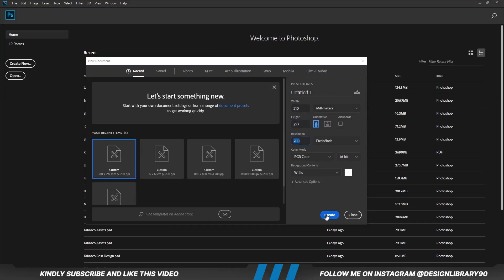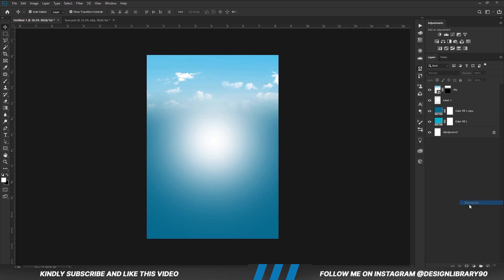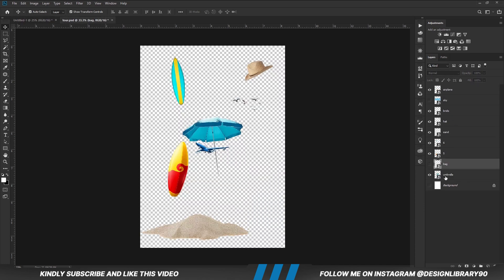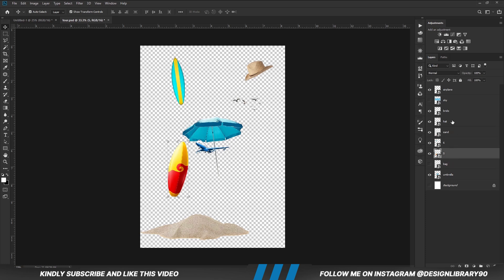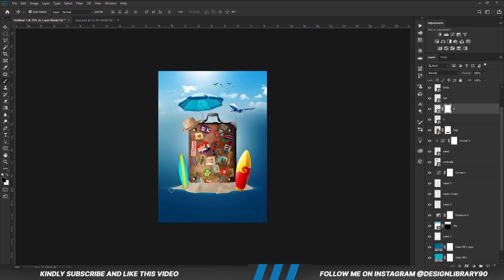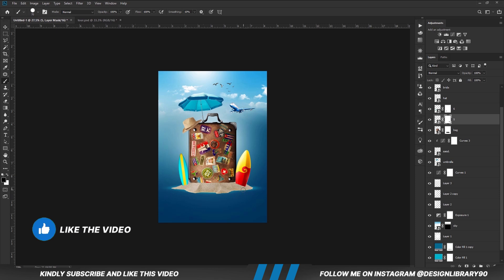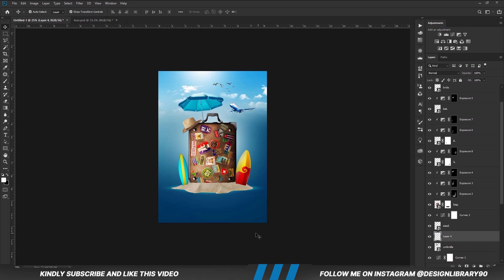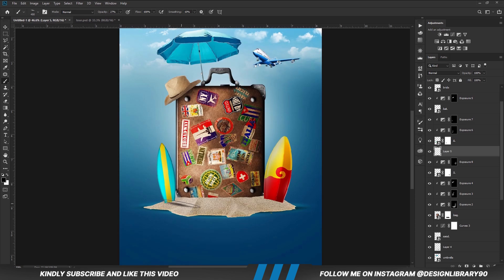Summer Trip Poster | Photoshop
🔴Get completely layered PSD file,  Images & custom brush(if any):👉

photoshop tutorial
summer trip
graphic design
summer vactaion
social media design
packaging design
product manipulation
product manipulation tips
ads

Stay Blessed